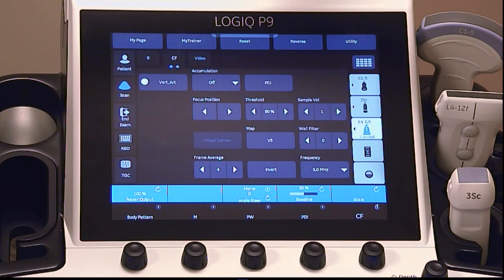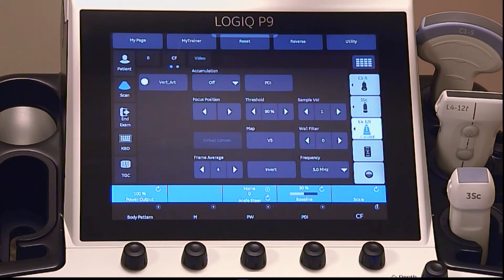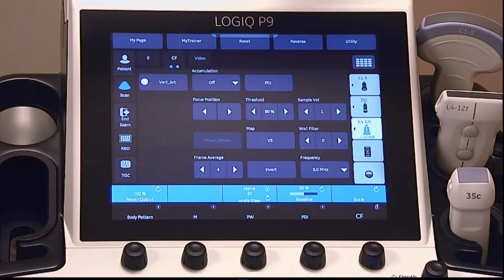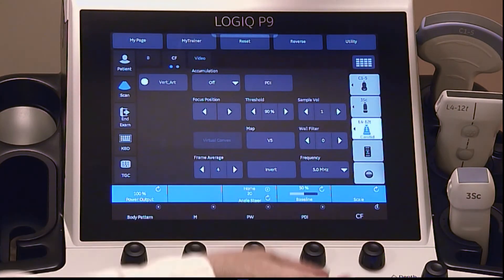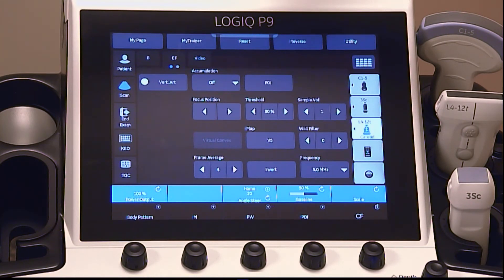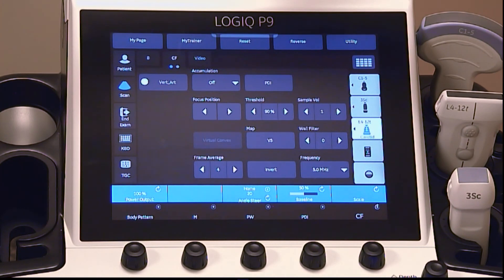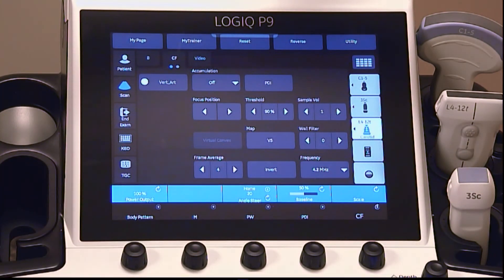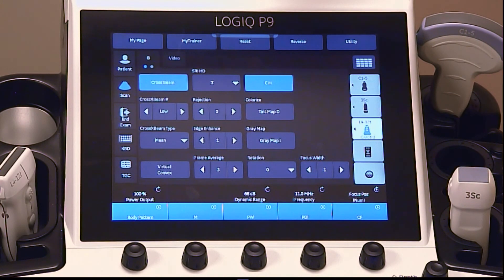LOGIQ P9 Tutorials: Color and PDI Optimization and Touchscreen Controls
Learn more about Color and PDI optimization and common touchscreen controls on the LOGIQ P9 ultrasound system.